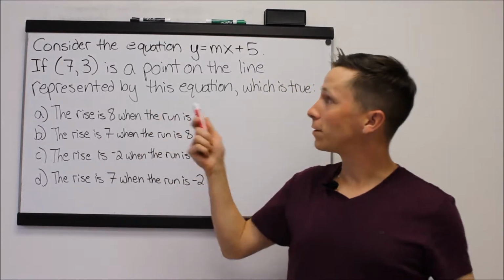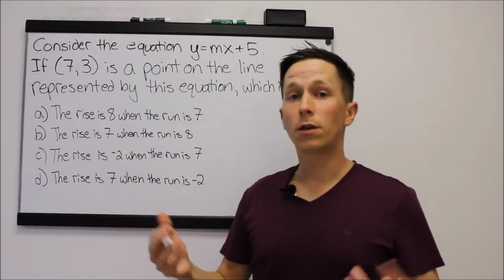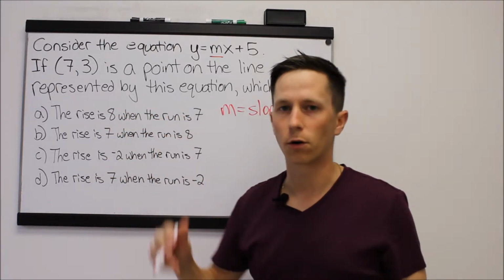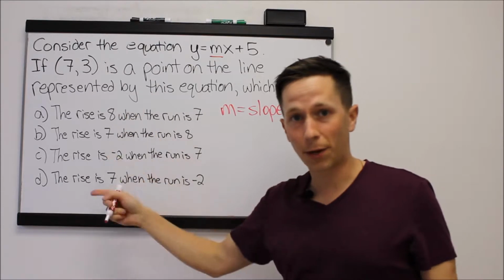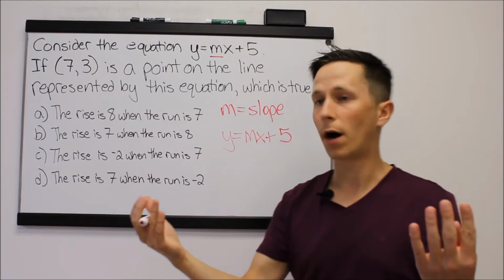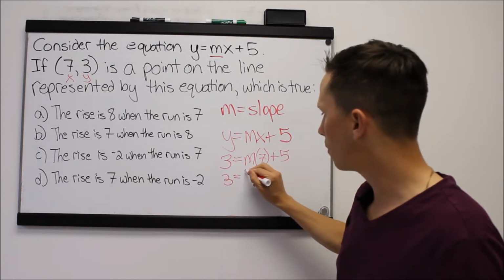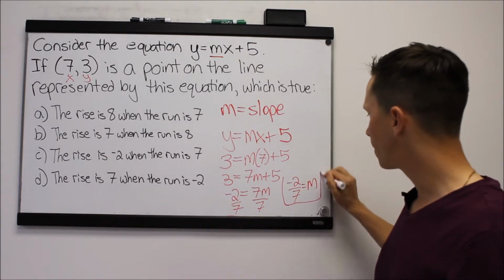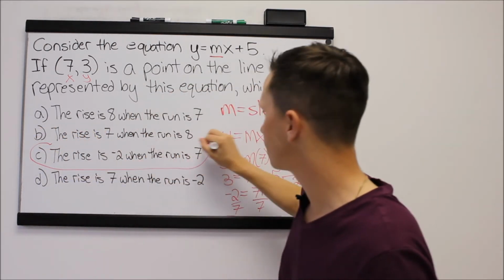EQAO Slope Question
Learn how to pick out the important information on a multiple choice question and dominate your exam!